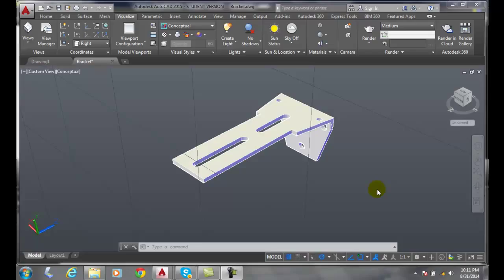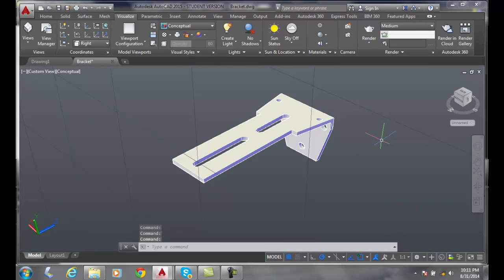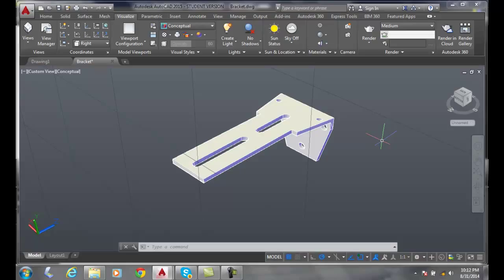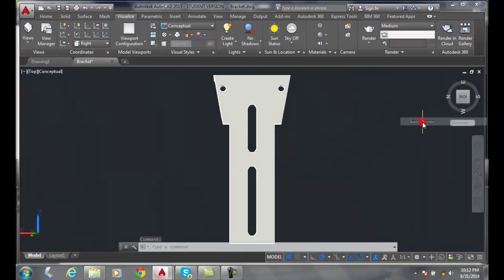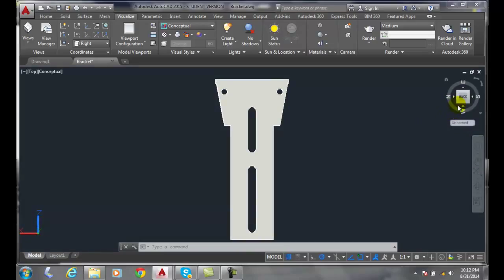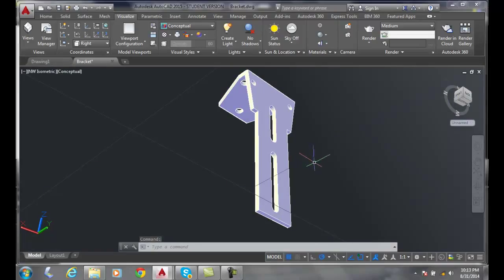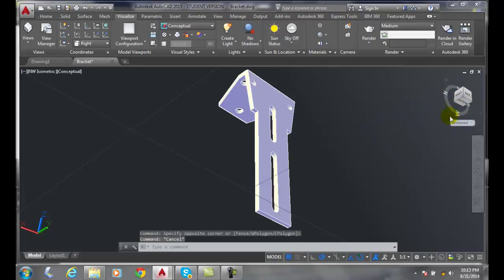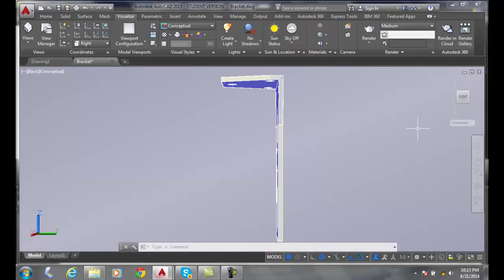3D Modeling 03-08 Projection